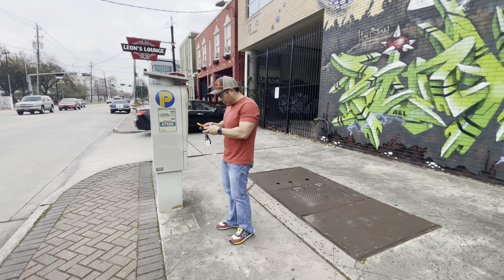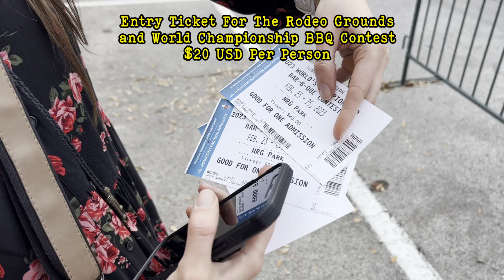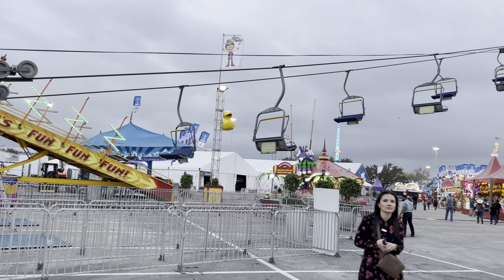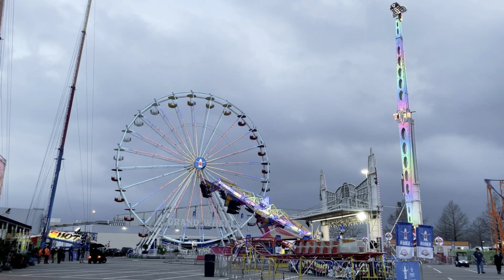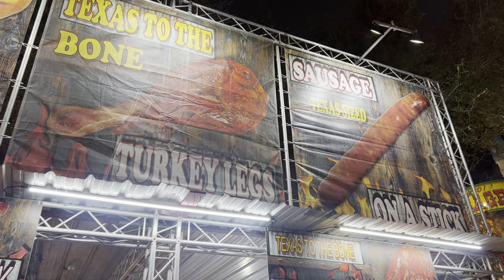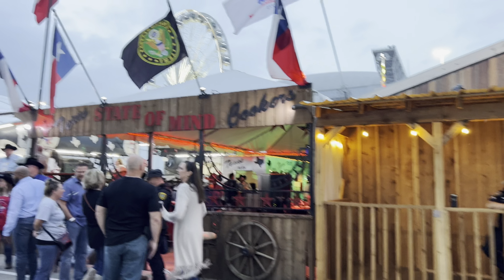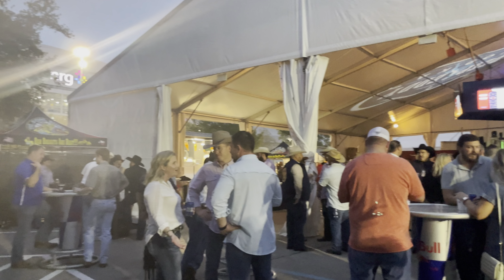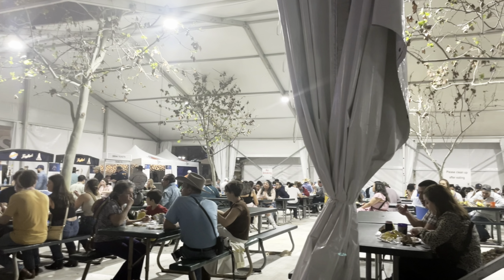Houston World Championship BBQ Contest and Rodeo Carnival 2023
In today's video we visit the opening weekend of the Houston Rodeo and Livestock Show. The festivities include the World Championship BBQ Contest and the Carnival. The actual Rodeo does not start till the completion of the BBQ Contest so we'll be posting another video on the Rodeo itself. We show you how the easiest and cheapest way to get to the Rodeo grounds, how to purchase a ticket, and explore what the Carnival has to offer (Games, rides, and food!). We also take you on a tour to the World Championship BBQ contest and into a private tent with food, music, and true Texas atmosphere!

Join us on our journey to grow this channel and continue to bring you a variety of informational videos around travel, food, technology, and more!